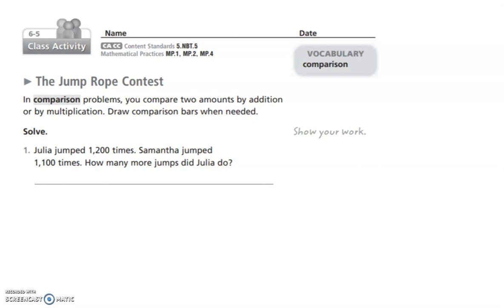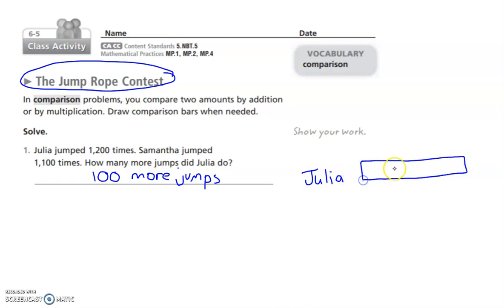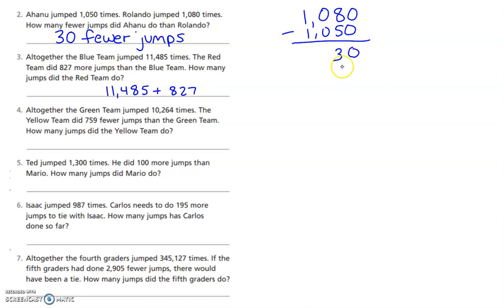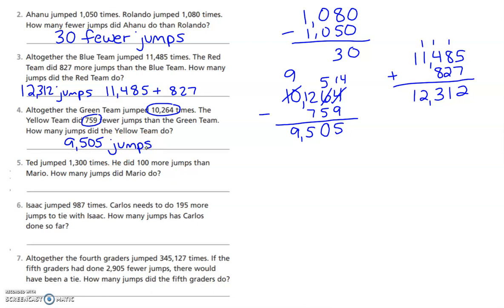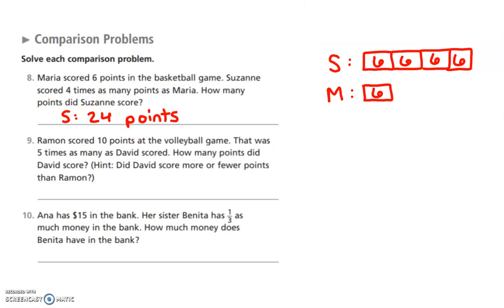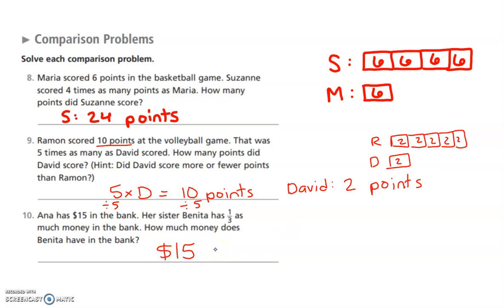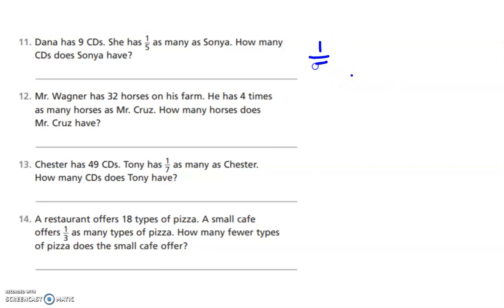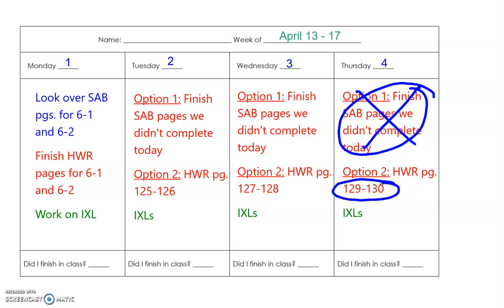5th Grade 6-5